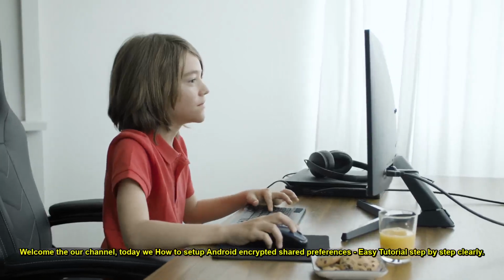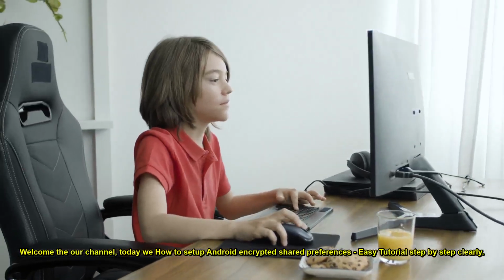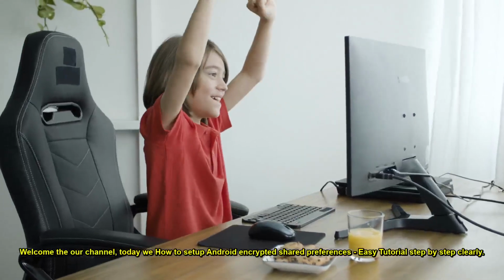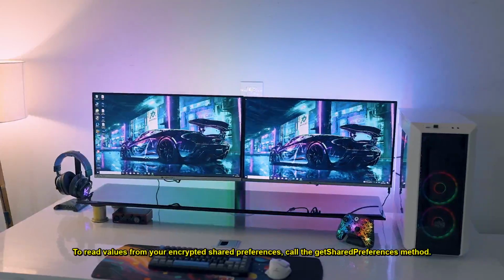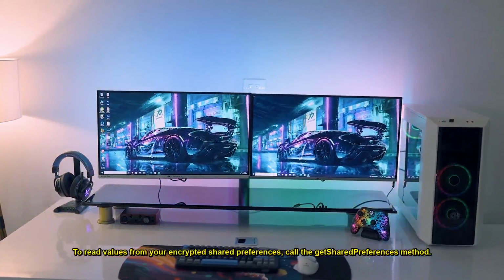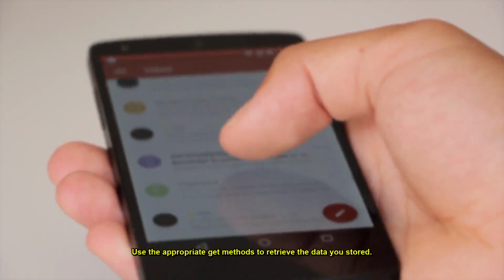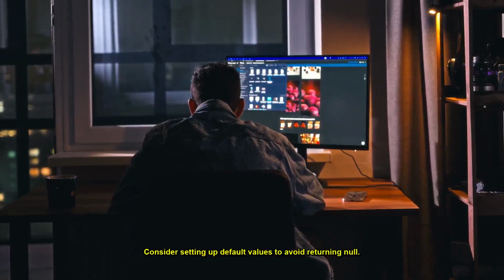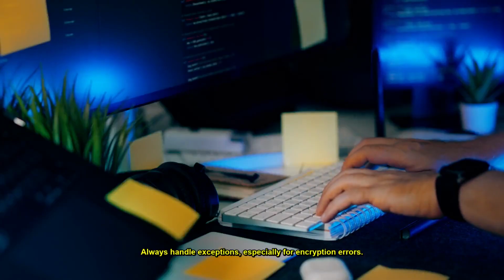How to setup Android encrypted shared preferences - Easy Tutorial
In this easy-to-follow tutorial, we'll guide you through the process of setting up encrypted shared preferences in your Android applications. Learn how to enhance the security of your app's data with step-by-step instructions and practical examples. Whether you're a beginner or an experienced developer, this video will help you implement encryption seamlessly.